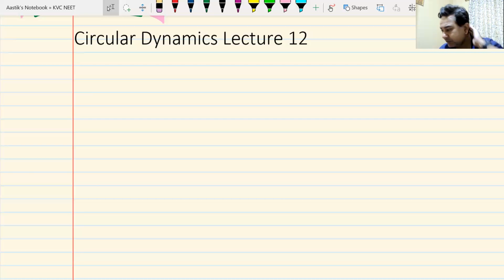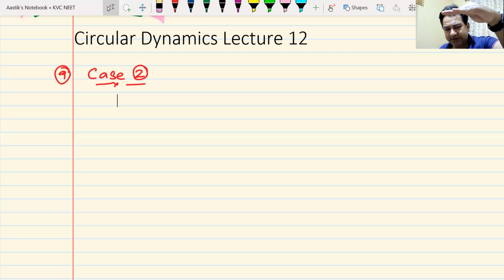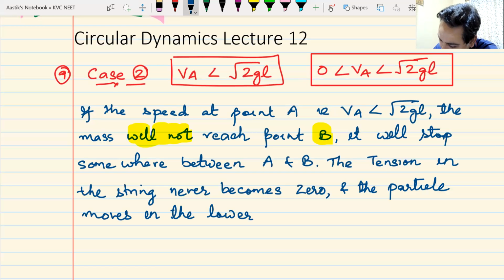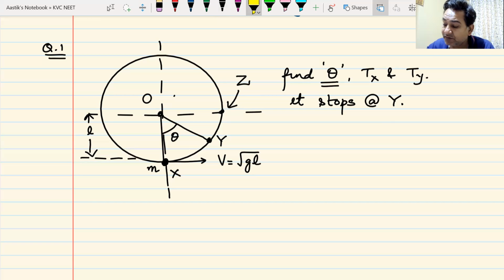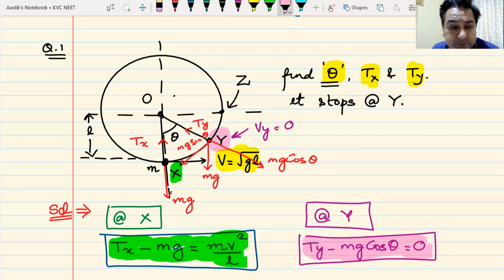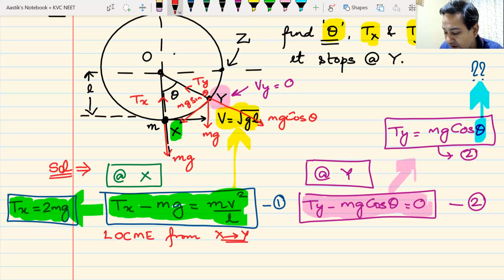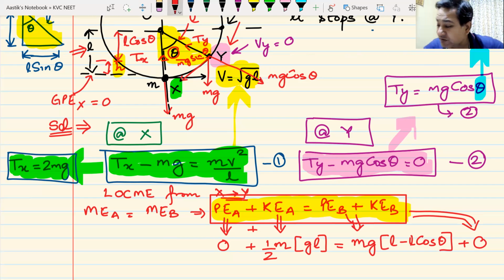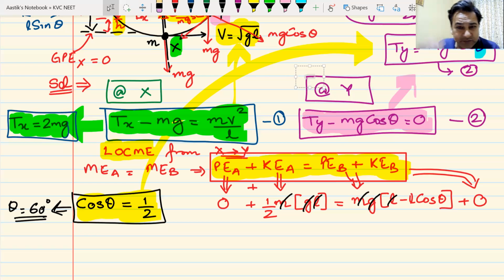Circular Dynamics | L12 | Motion in Vertical Circle | NEET | NEET UG | NEET 2022 | NEET 2023